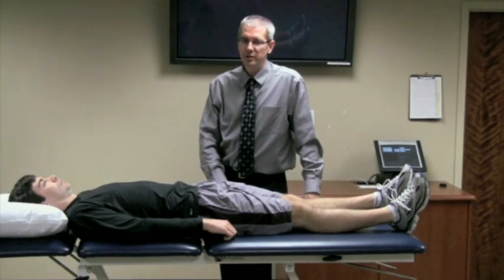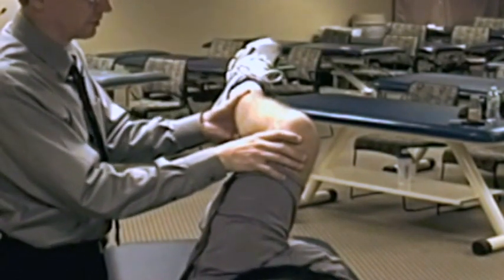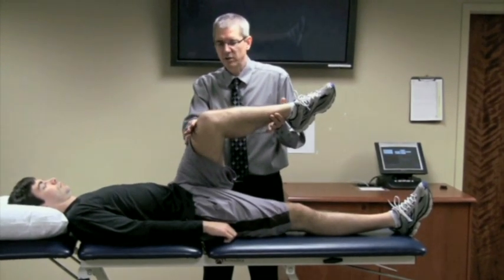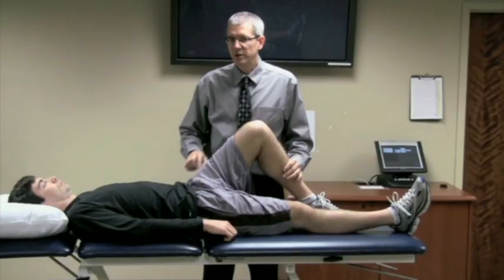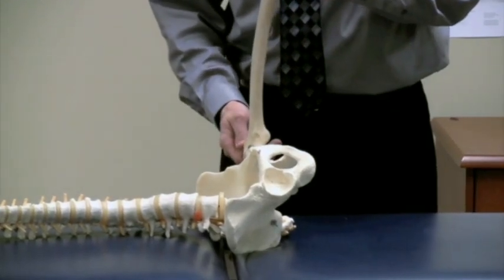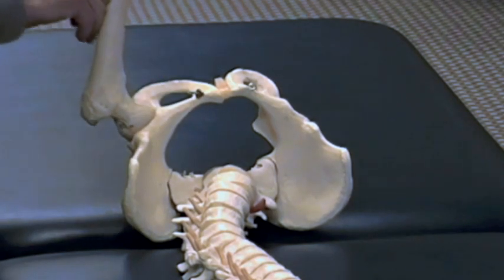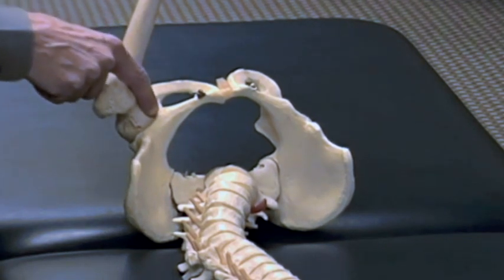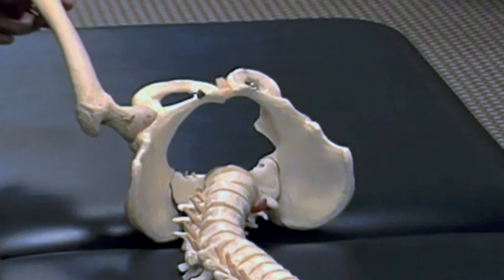3 FADDIR test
Dr. Reiman is an active clinical researcher, an educator within Duke University's Physical Therapy Division.

In an article written for the British Journal of Sports medicine (bjsm.bmj.com) Dr. Reiman has undertaken a systematic review and meta-analysis of clinical tests of the hip and in these series of videos he will demonstrate some of these techniques.

In this video he demonstrates the felxion adduction internal rotation (FADDIR) test is used to test for hip impingement or labrial tear.  The aim of the movement is to impinge the femoral head against the acetabular, eliciting pain.